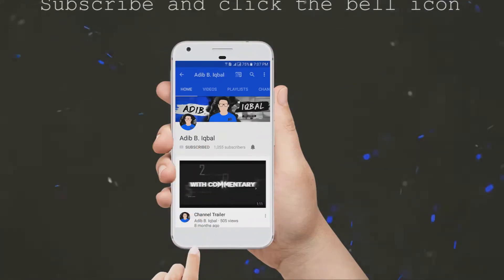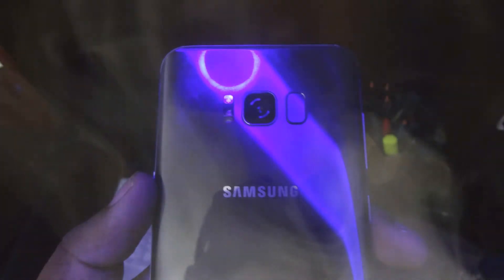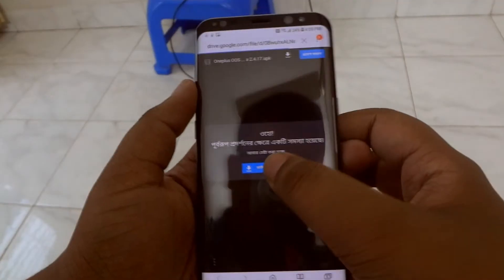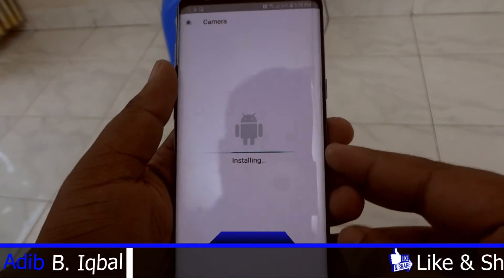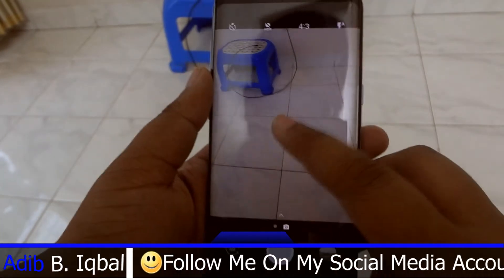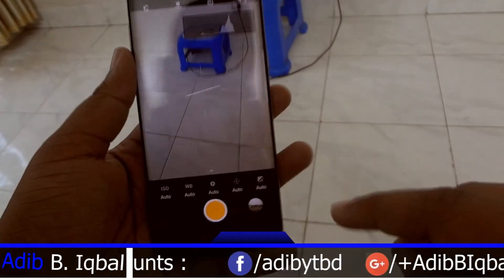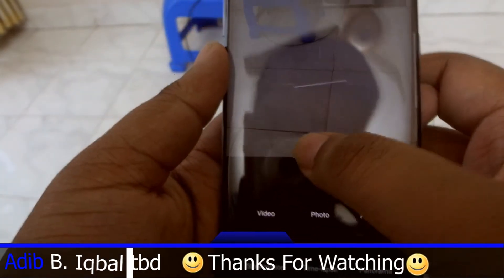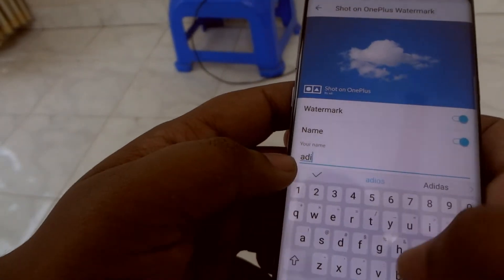Get Oneplus 5T Camera App On Any Android(No Root)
hey guys Adib here and today I will show you how you can Get Oneplus 5T Camera On Any Android without root.